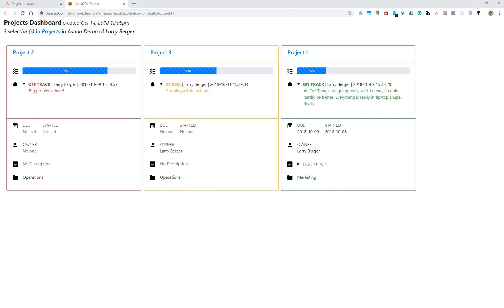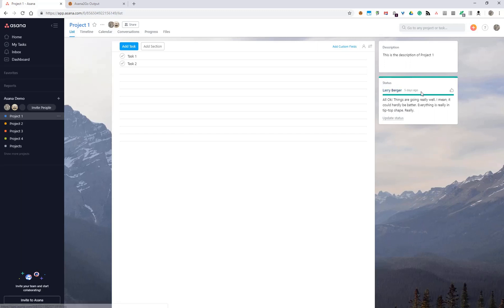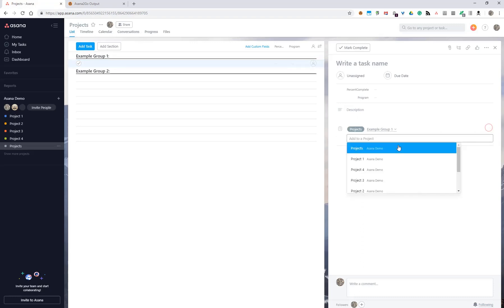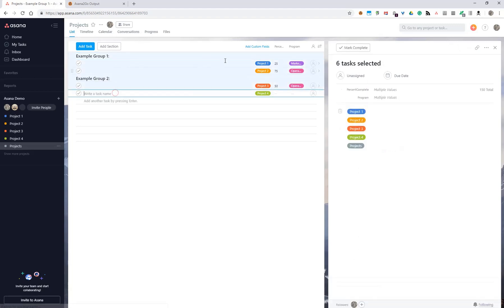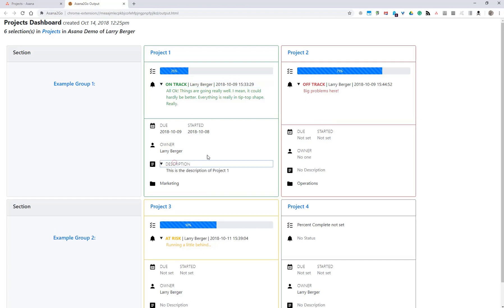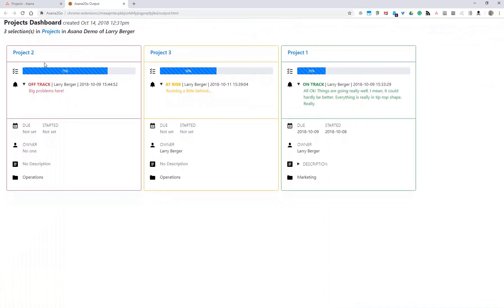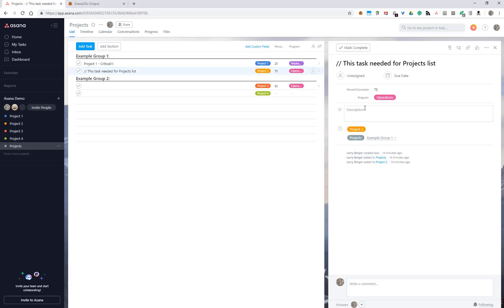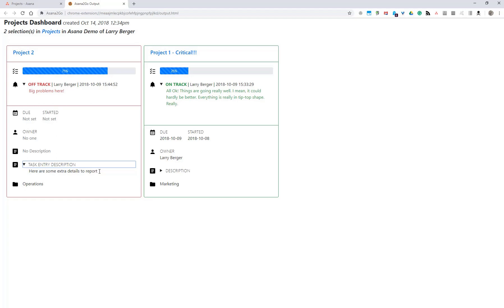Asana2Go: Projects Roll-Up and Dashboard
Asana2Go now creates responsive, card-based projects roll-ups and dashboards for any of your projects and teams.

Asana2Go is a Chrome Extension for Asana. It is a  multi-purpose utility knife for when you need to get content out of Asana or just view it differently, either repeatedly or ad-hoc.

(Watch in higher-quality 720p HD by changing gear setting in YouTube video footer)